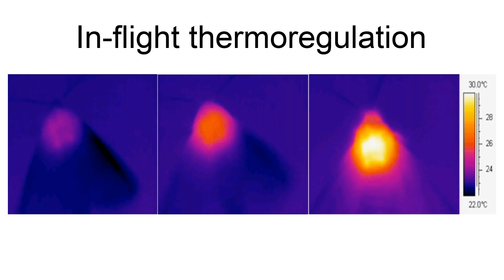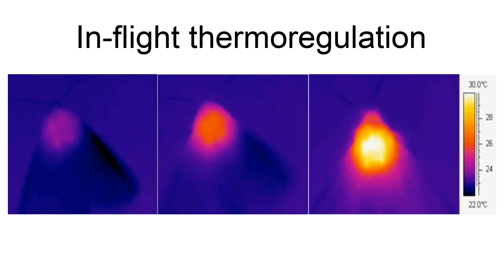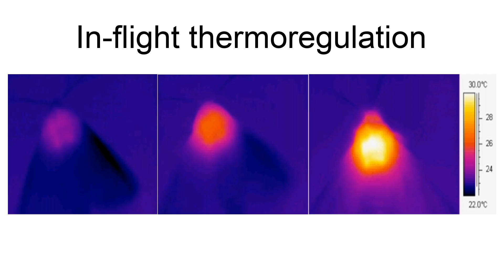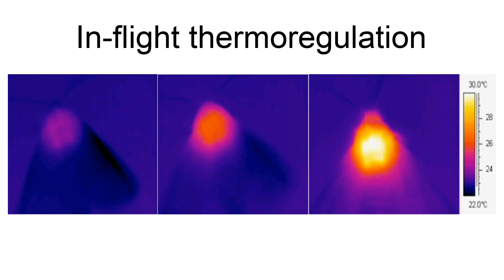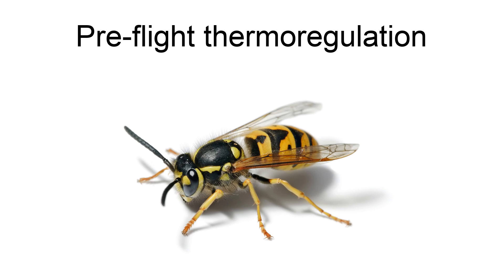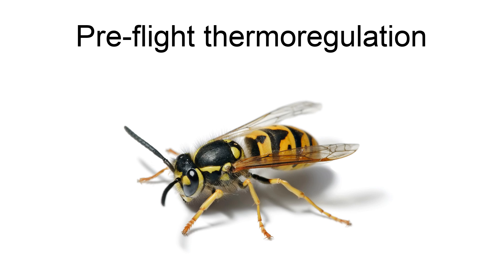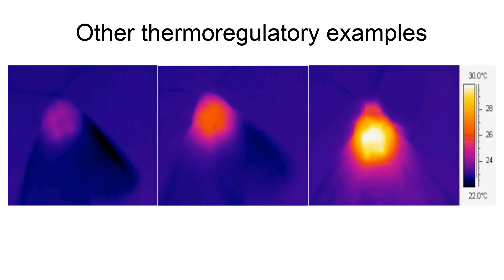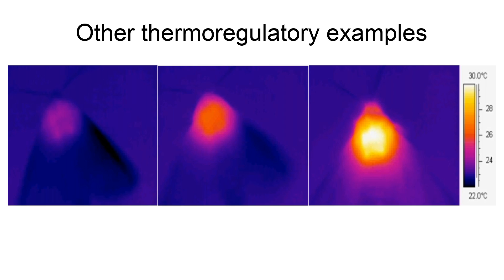Insect Thermoregulation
Insect thermoregulation is the process whereby insects maintain body temperatures within certain boundaries. Insects have traditionally been considered as poikilotherms (animals in which body temperature is variable and dependent on ambient temperature) as opposed to being homeothermic (animals that maintain a stable internal body temperature regardless of external influences). However, the term temperature regulation, or thermoregulation, is currently used to describe the ability of insects and other animals to maintain a stable temperature (either above or below ambient temperature), at least in a portion of their bodies by  physiological or behavioral means. While many insects are ectotherms (animals in which their heat source is primarily from the environment), others are endotherms (animals that can produce heat internally by biochemical processes). These endothermic insects are better described as regional heterotherms because they are not uniformly endothermic.  When heat is being produced, different temperatures are maintained in different parts of their bodies, for example, moths generate heat in their thorax prior to flight but the abdomen remains relatively cool.